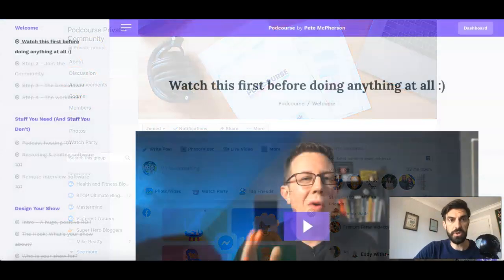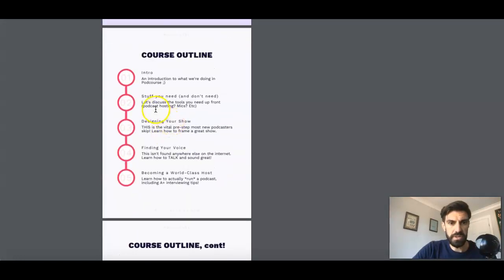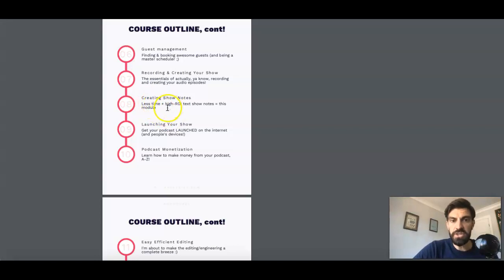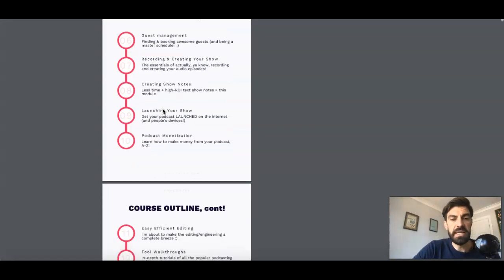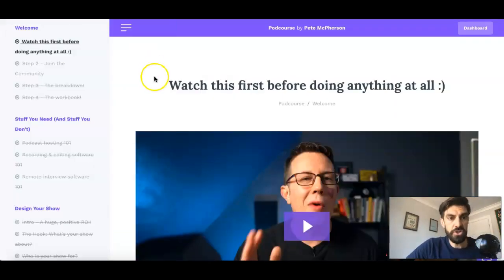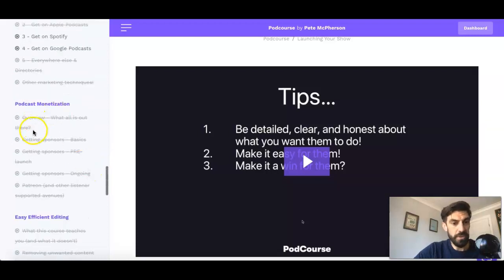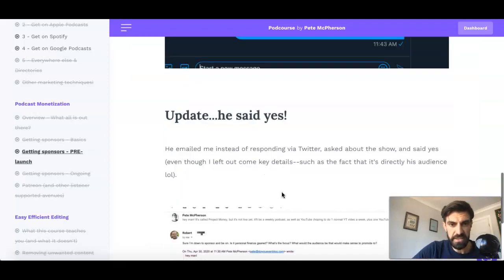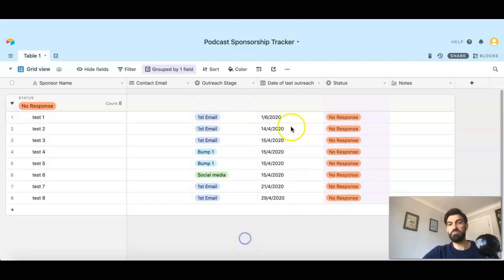Podcourse Inside Look - Pete McPherson's Podcast Course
Get an inside look at Pocourse by Pete McPherson from Do You Even Blog.